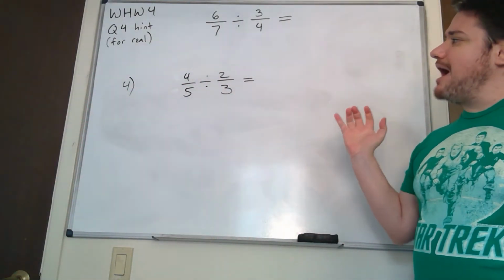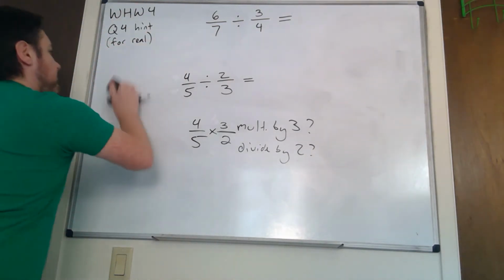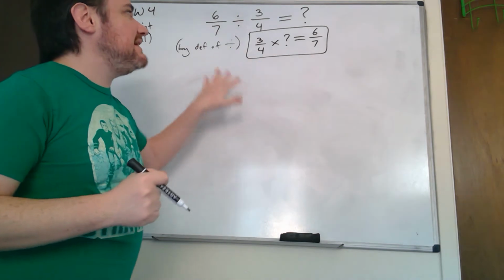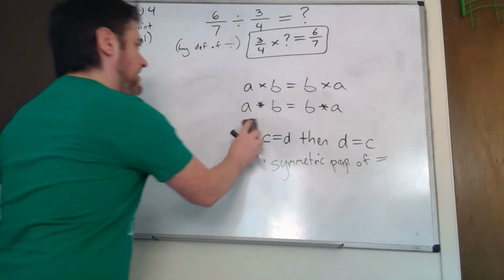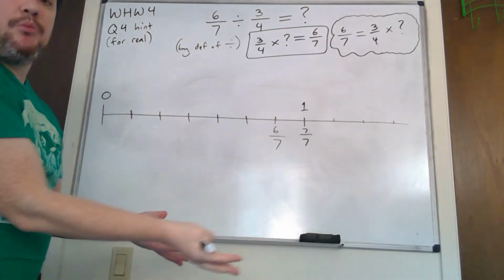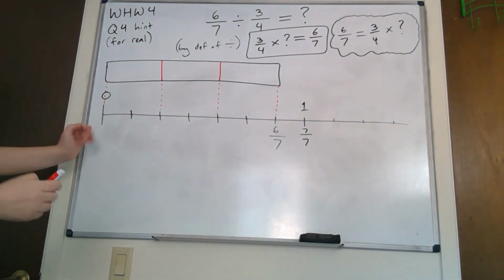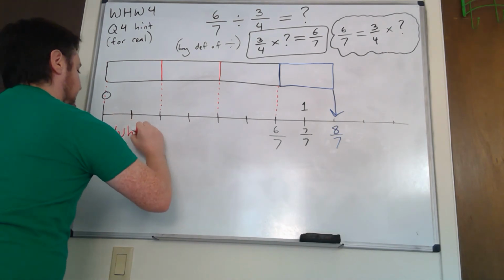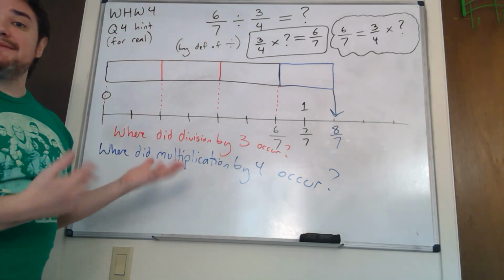107B whw4 Q4 hints